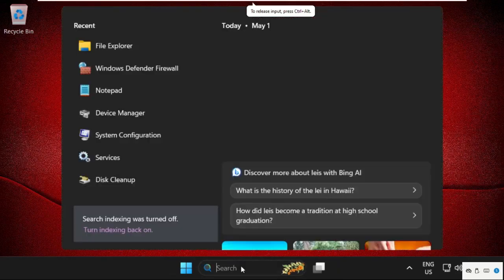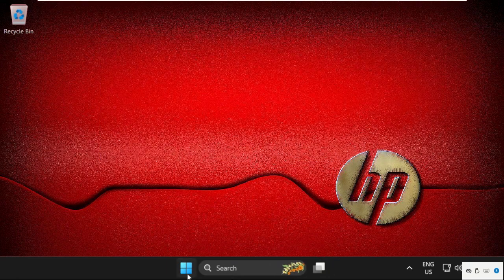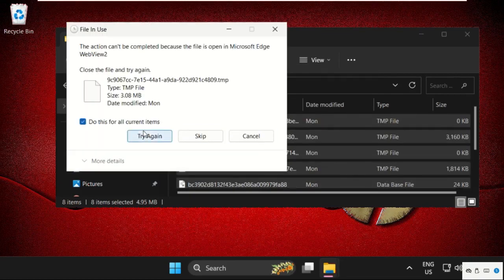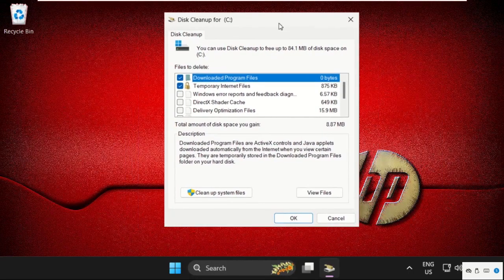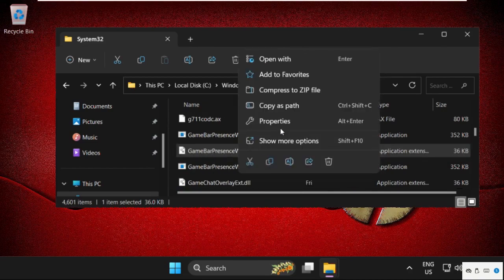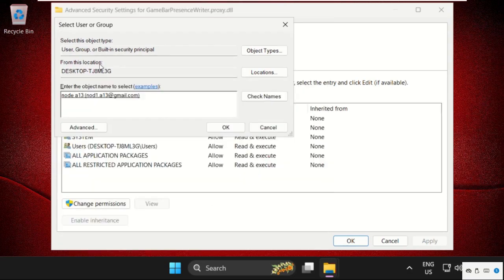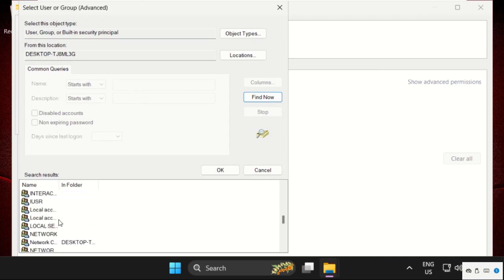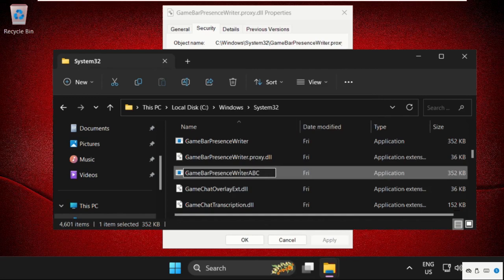Game Stuttering Windows 11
This video will show you How to Fix Game Stuttering Windows 11
Only a gamer understands how annoying it is to have the screen stutter while playing a game. A abrupt dip in FPS ruins the entire gaming experience and frustrates players. There are numerous reasons for this, including the sturdy processes in the backend of your PC that allow the games to run. Lets learn How to Fix Game Stuttering Windows 11